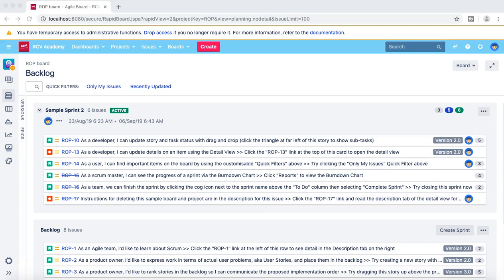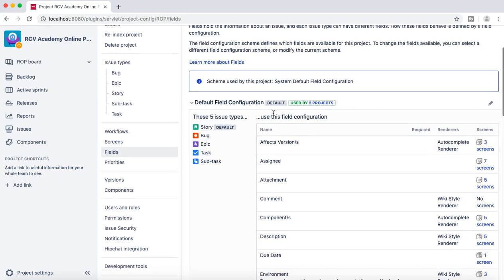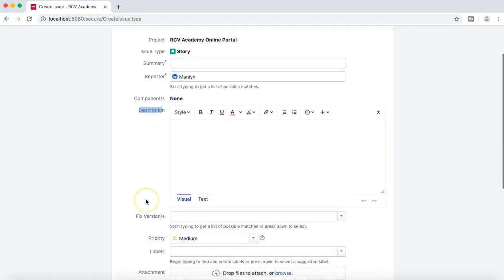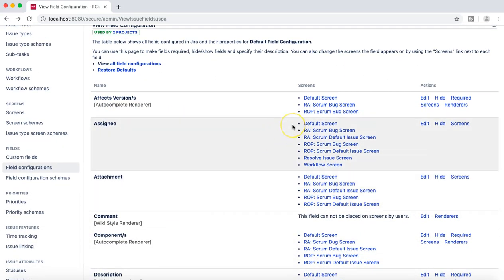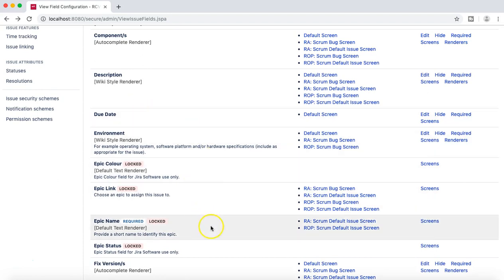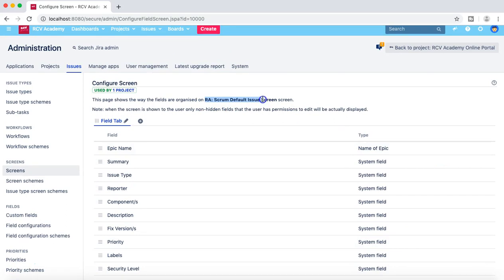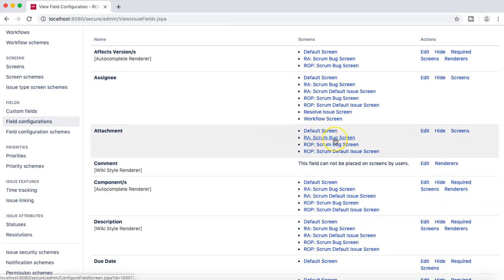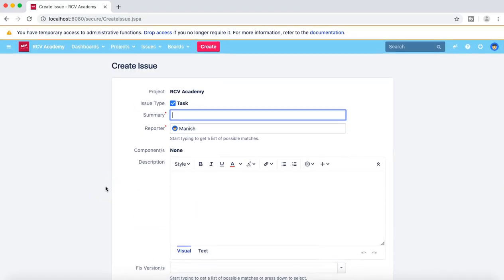JIRA Administration Tutorial #19 - How to Configure Fields in Jira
In this JIRA administration tutorial we will learn How to Configure Fields in Jira project. We will understand about fields in JIRA and how can you add custom fields in your Jira instance.